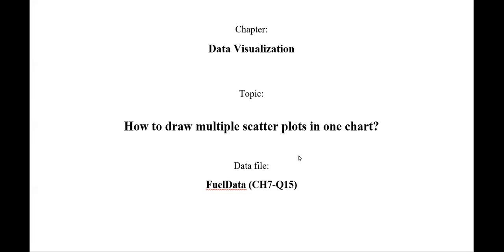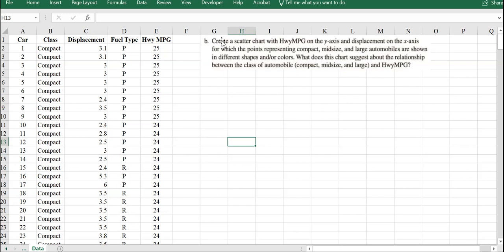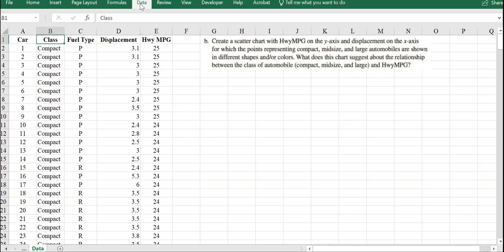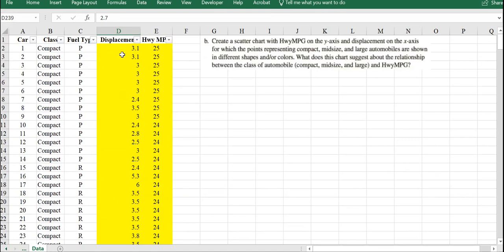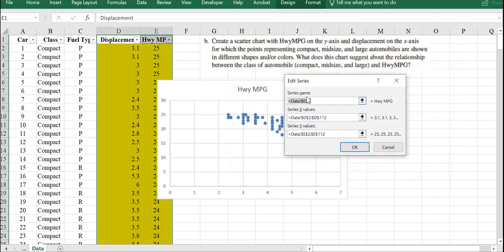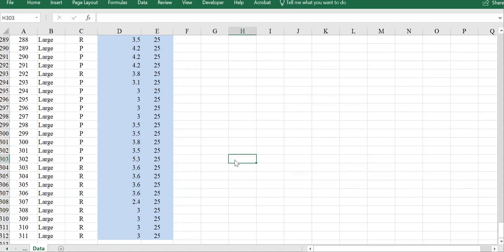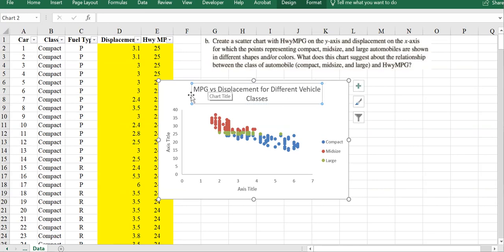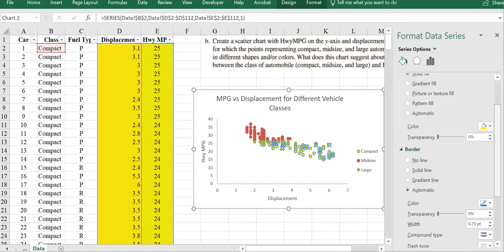Multiple Scatter plots in one chart (Practice Q15 CH7)